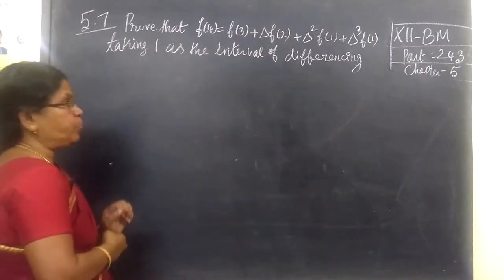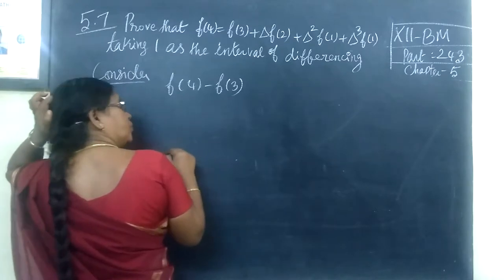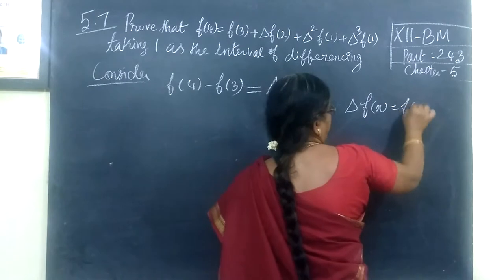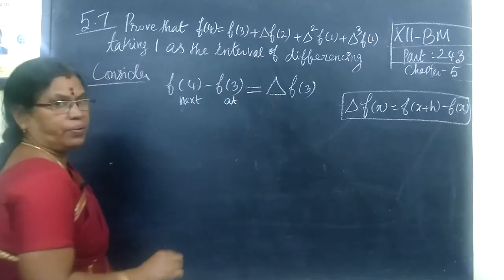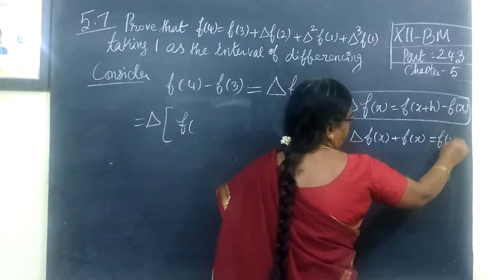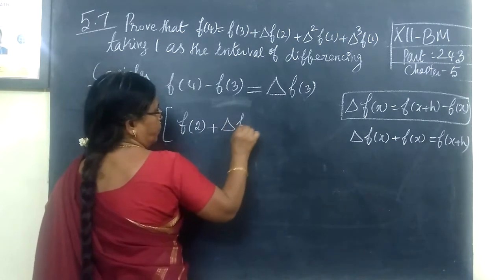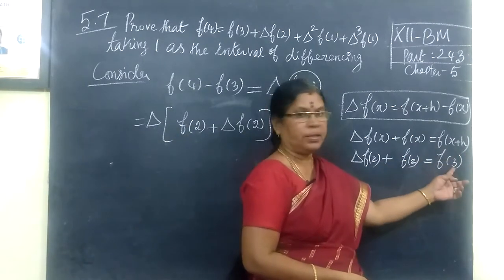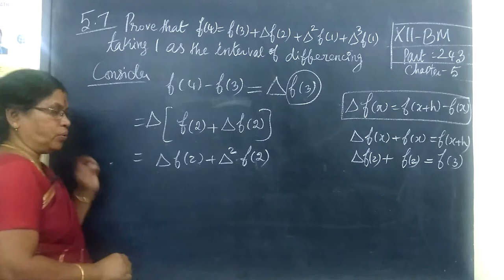12-BM [243] Eg-5.7 5.Numerical Method Gomathidharmarajan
12-BM [243] Eg-5.7  5.Numerical Method Gomathidharmarajan
XII Business Maths chapter-5 எண்ணியல்முறைகள்